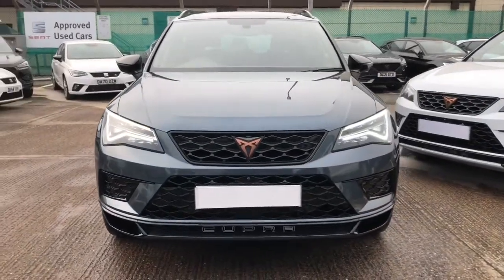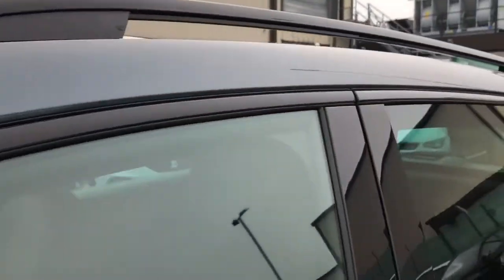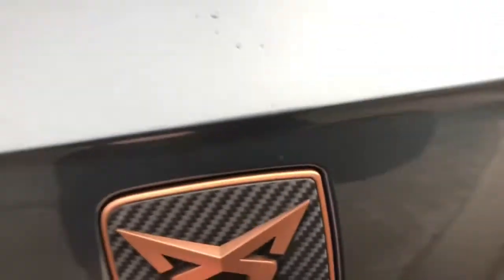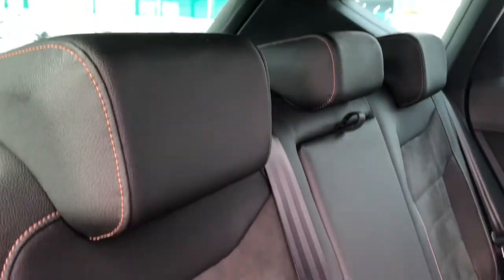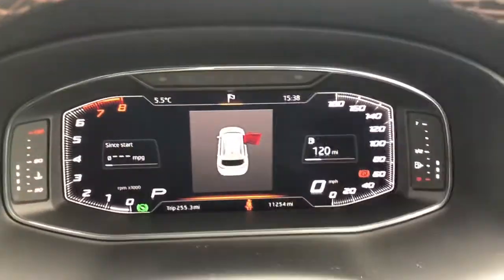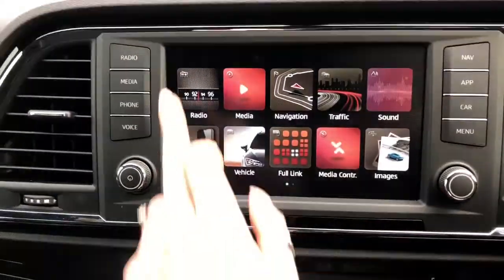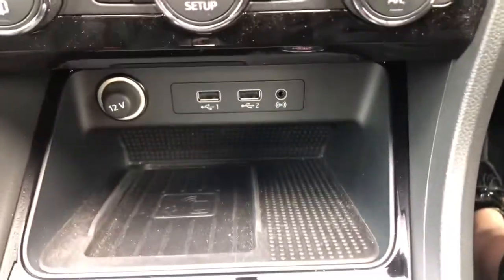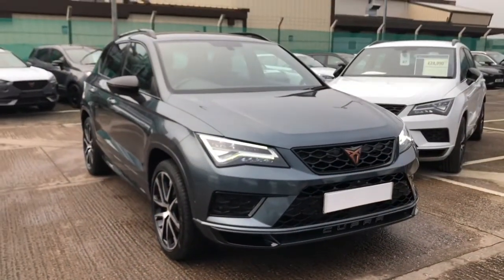CUPRA Ateca 2.0 TSI (300ps) 4Drive DSG for sale at Crewe CUPRA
Here we are delighted to be able to offer to you this incredible, approved used CUPRA Ateca 2.0 TSI (300ps) 4Drive DSG... this is a head turner... finished in metallic paint, in the shade Rodium grey this looks amazing. The exterior is complete with the 19" Exclusive diamond cut alloy wheel which set this vehicle off!
With an outstanding 300PS output, and a 2L DSG Auto engine 4drive this is the perfect combination and ideal car for anyone looking for a performance car. This car comes with the rear spoiler, black brake callipers, isible dual exhaust pipes... not only that it also comes with the top view and rear view camera, and the KESSY function (keyless entry and go). all features are there for the enjoyment and cnvienieve for the driver and passengers..did we mention it also has the wireless phone charger in the centre compartment!

KY19RKV
2019 (19)
11,253 miles
Petrol
Automatic